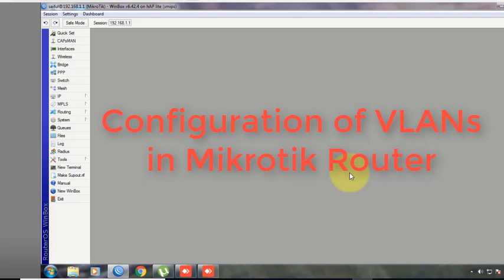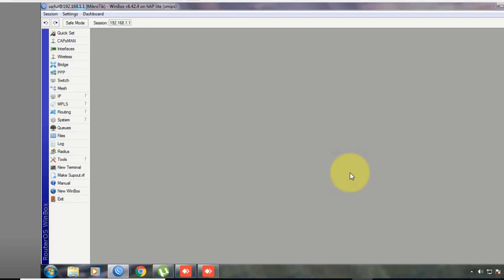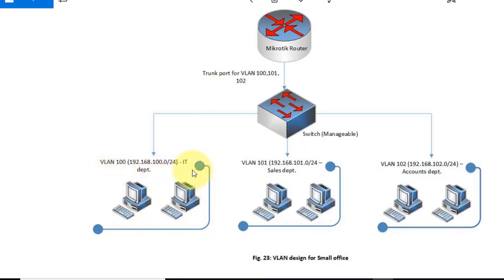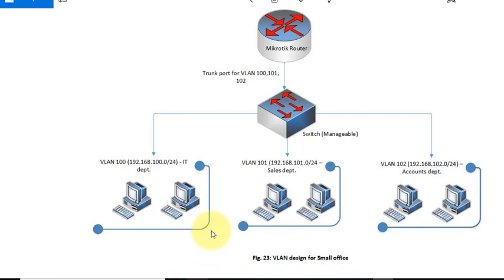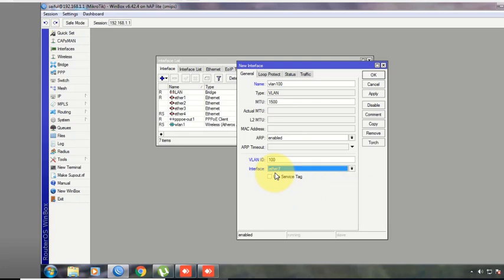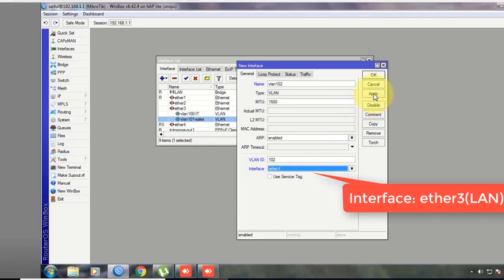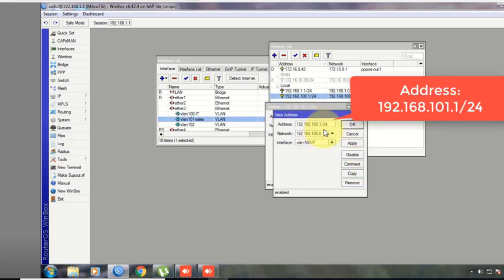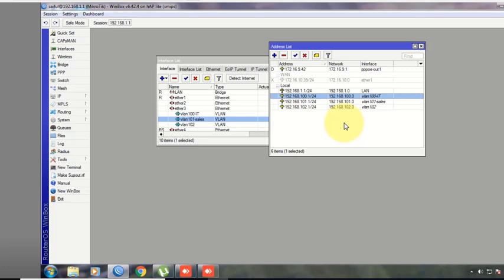Mikrotik Tutorial no. 23 - Configure VLAN on Mikrotik Router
In this video you will learn how to configure VLAN on Mikrotik Router. I am gonna explain here VLAN basics and how to configure VLAN on Mikrotik router in production network. VLAN configuration in Mikrotik is very simple but you need to know its application and know where you must implement VLAN configuration.

After completion of the video, you will have the basics of VLAN and able to configure VLANs on Mikrotik router.